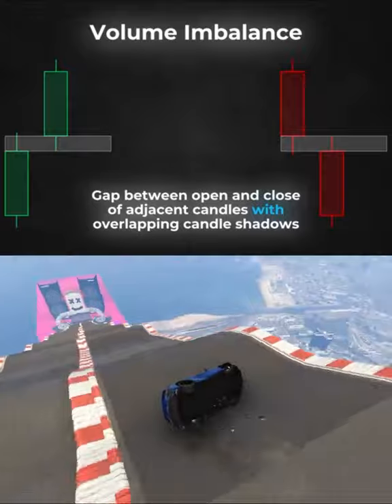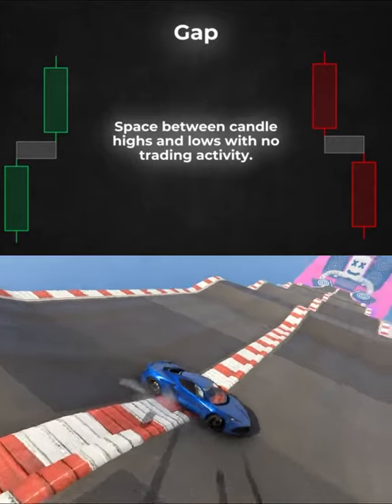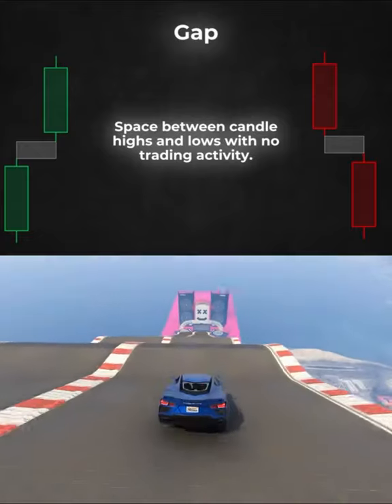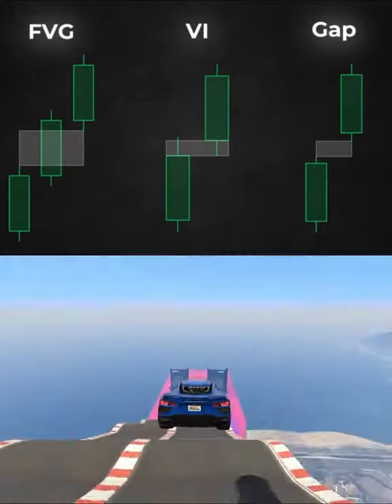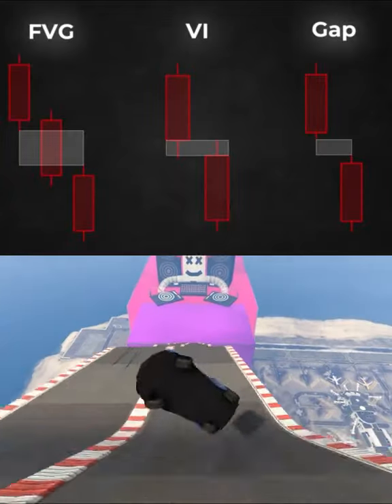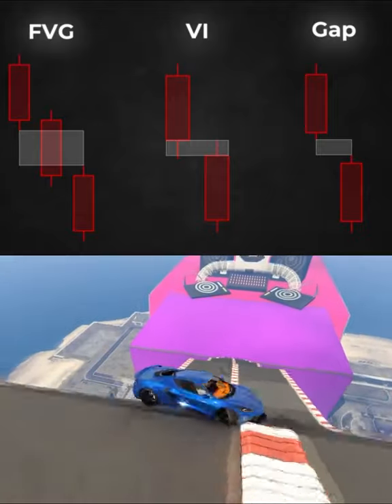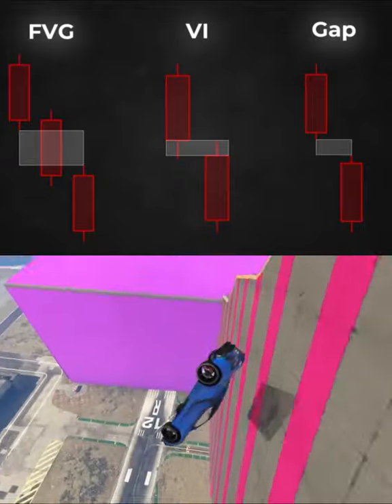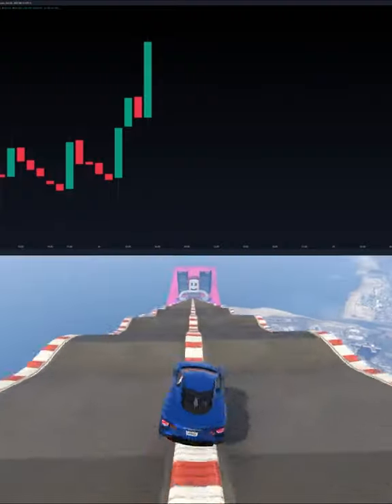Trading : ICT 10